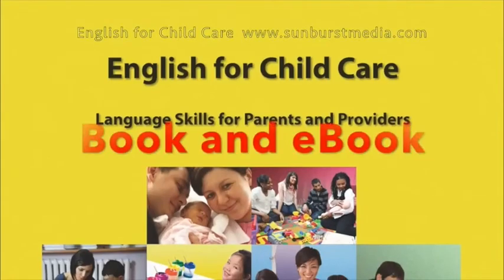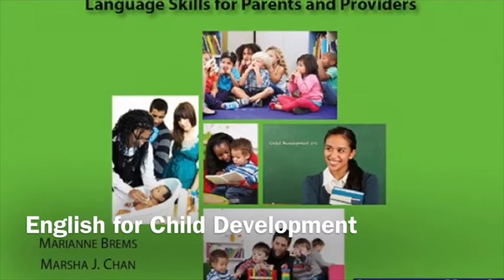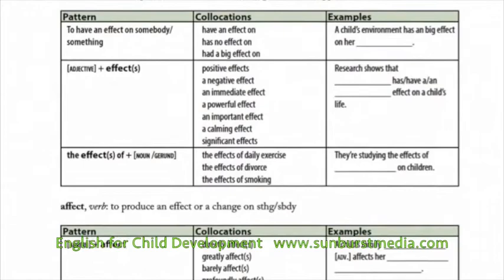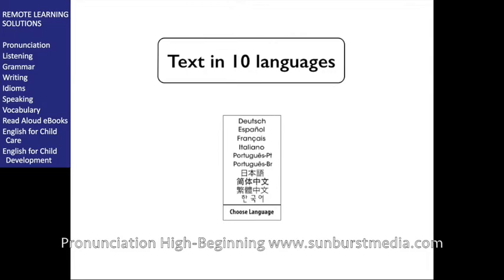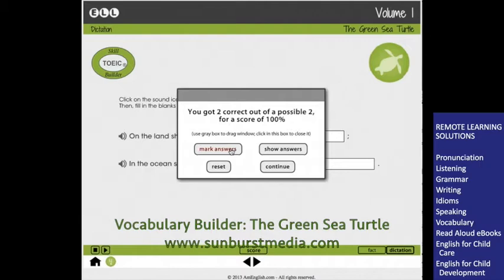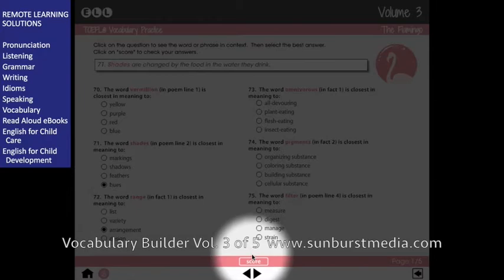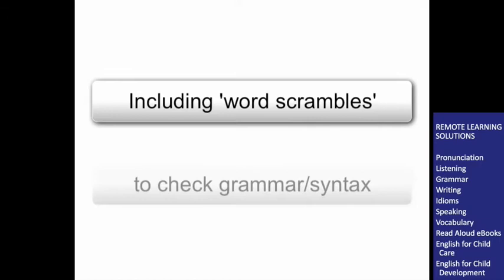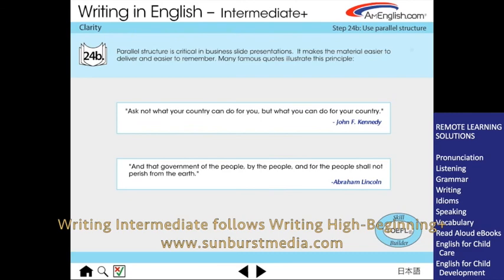Sunburst Media product video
This video provides an overview of some of our products:
English for Child Care: Language Skills for Parents and Providers*
Idioms in English Volume 2 of 7 - AmEnglish online**
Phrase by Phrase Pronunciation in American English**
English for Child Development: Language Skills for Parents and Providers*
Pronunciation in English High-Beginning Plus- AmEnglish online**
Vocabulary Builder: Animal Tales Volume 2 of 5 - AmEnglish online**
Pronunciation in English Intermediate Plus- AmEnglish online**
Vocabulary Builder: Animal Tales Volume 3 of 5 - AmEnglish online**
Idioms in English: Young Adults - AmEnglish online**
Vocabulary Builder: Animal Tales Volume 4 of 5 - AmEnglish online**
Idioms in English - Phrasal Verbs - AmEnglish online**
Writing in American English, High Beginning Plus - AmEnglish online**
Writing in American English, Intermediate - AmEnglish online**
* American English accent
** American, British, and Australian English accents

Sunburst Media product video 2020